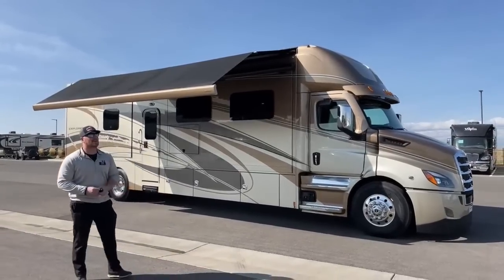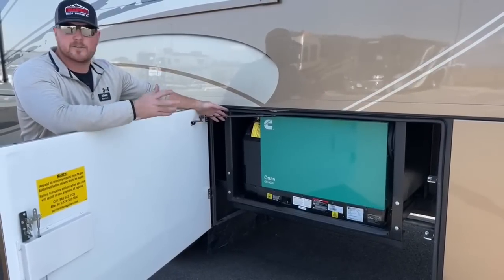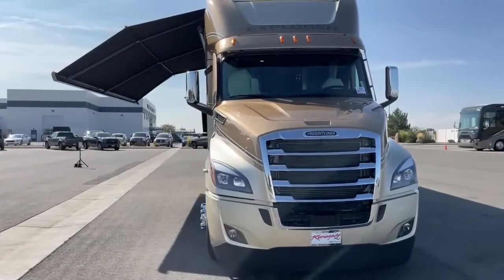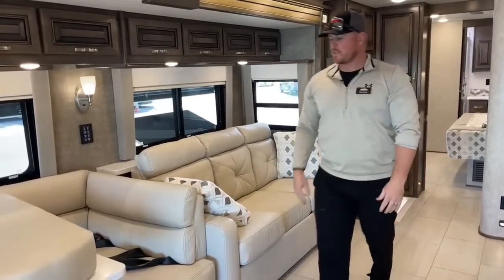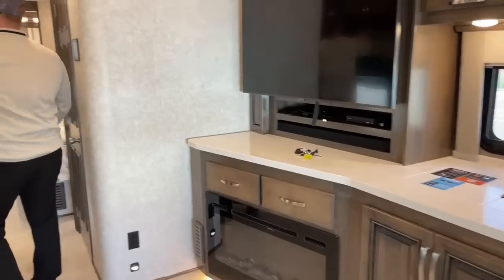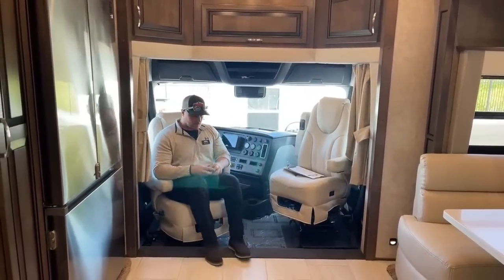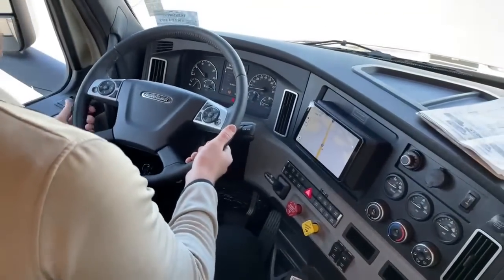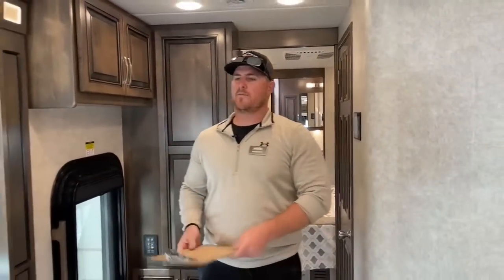2022 Renegade Explorer 40ERB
BrianMoritz walks us around a 2022 RenegadeRV Explorer 40ERB - 5N201497 live at Transwest Truck Trailer RV
More Renegades